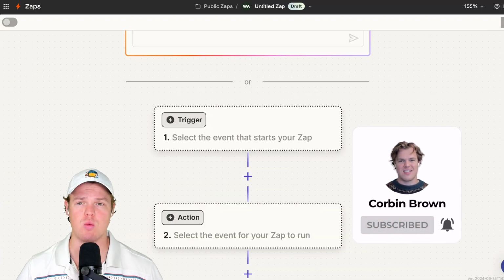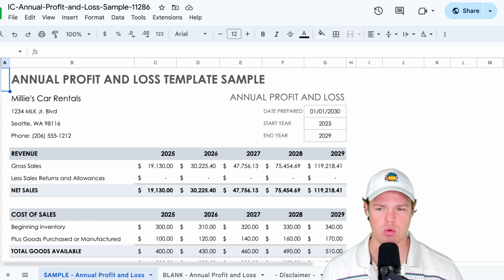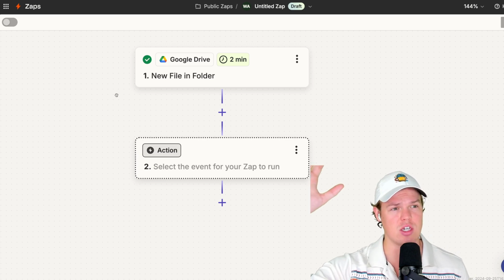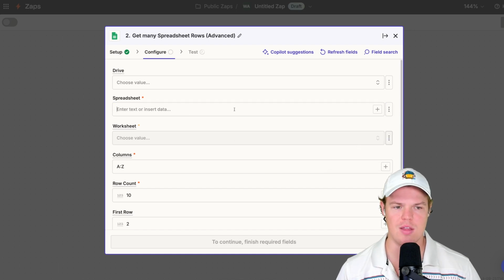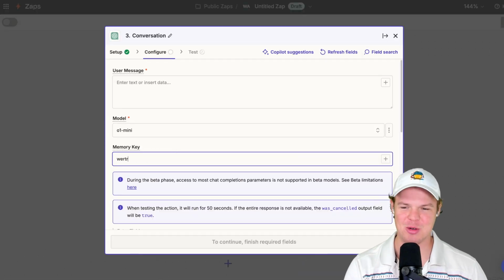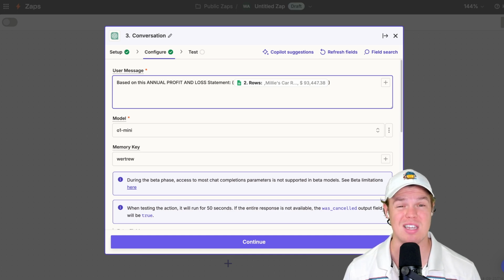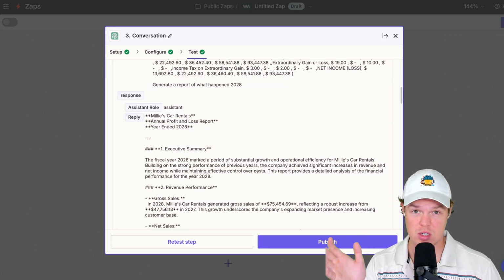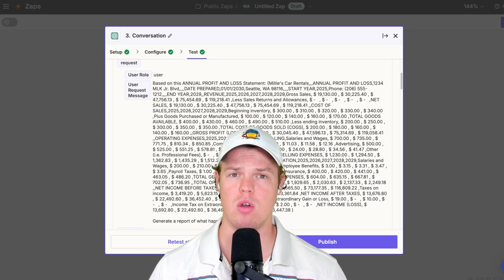How To Use Zapier and OpenAI o1-preview in Automations